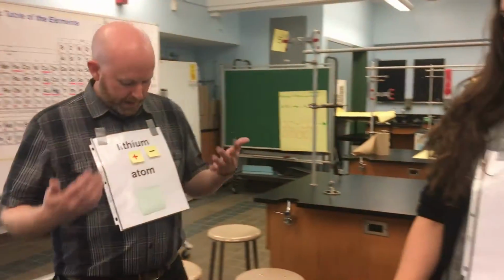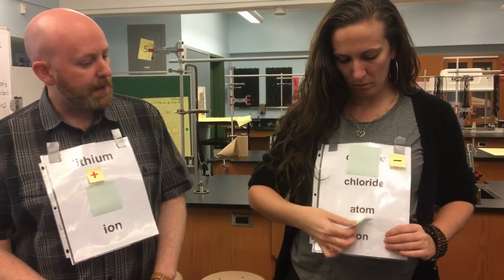SEDN 618: Movement Lesson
A short video showing how Movement can be used to build on ideas and concepts in the topic of ionic bonding.